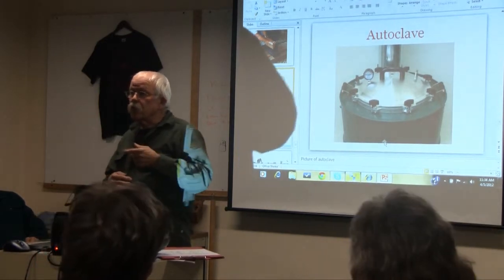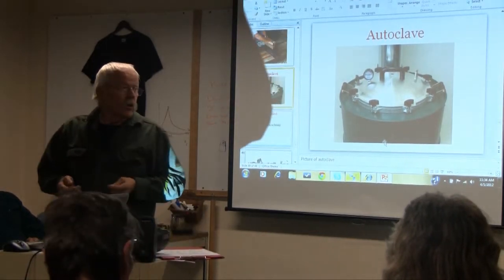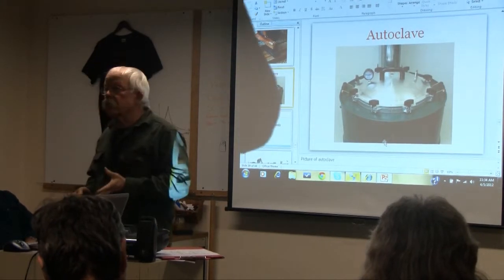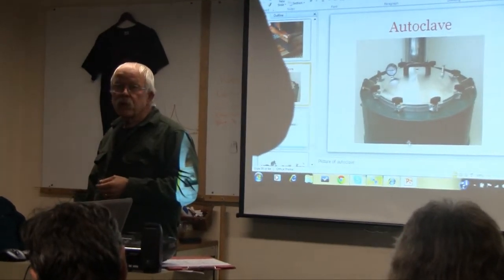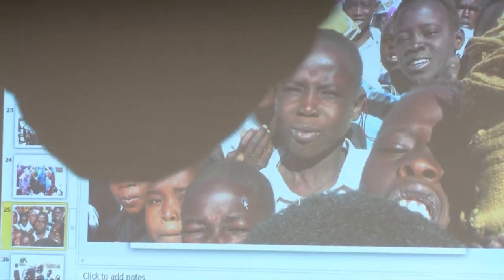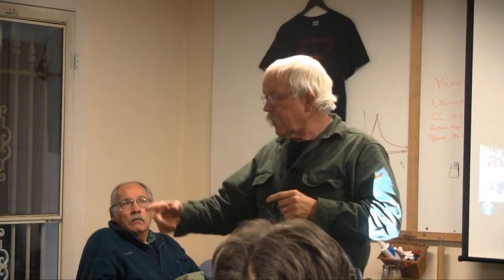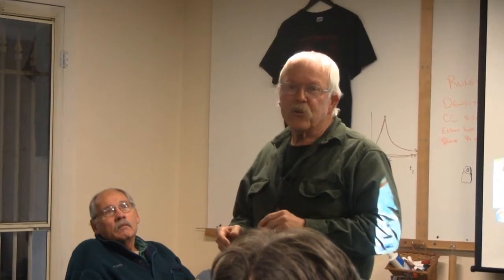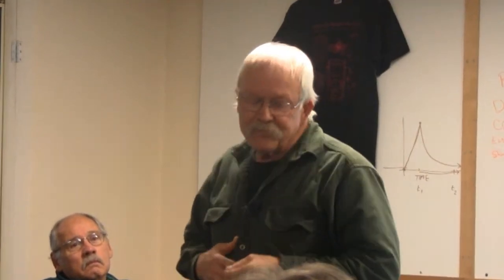Fred Colgan Presentation at Aprovecho's Spring Workshop 2011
Fred Colgan, InStove's Executive Director, talkes about the new 100 liter stove and autoclave ensemble at Aprovecho Research Center's Spring 2011 Workshop.  The 100 liter stove can also efficiently produce safe drinking water.  The autoclave ensemble sterilizes medical instruments and waste.